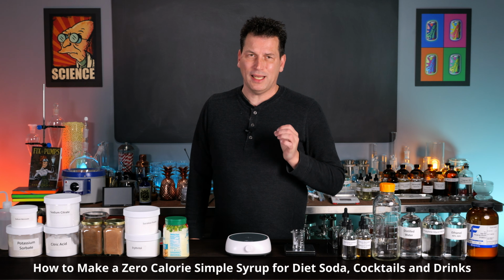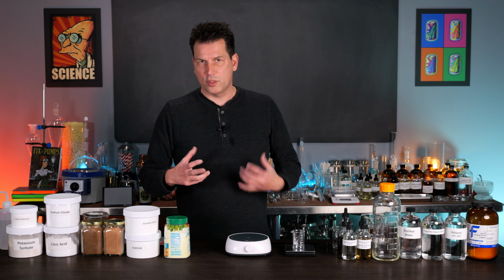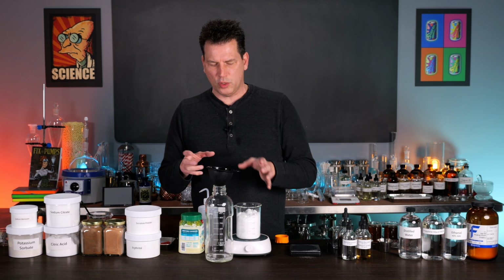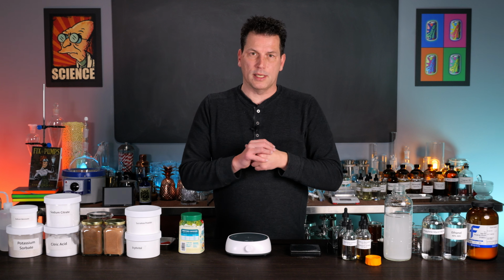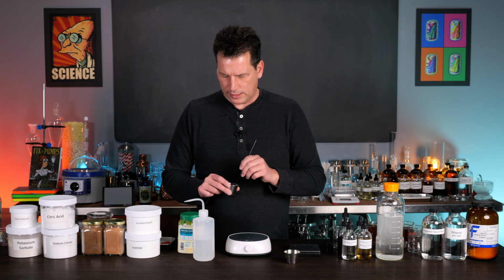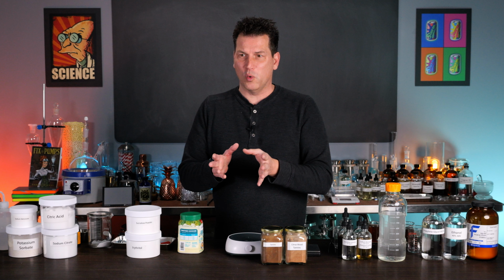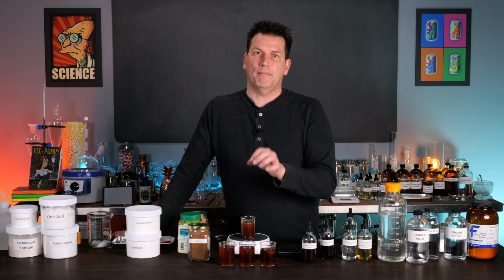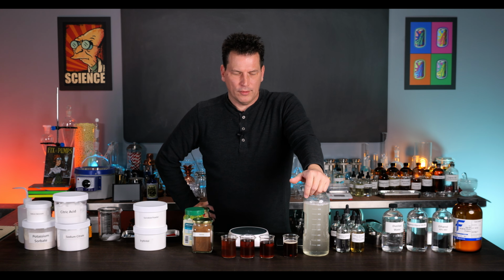Diet Simple Syrup with Sucralose and Allulose (or Erythritol)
A low-calorie lifestyle requires a zero-calorie sweeter, and in this video, I'll show you how to make one for diet and keto enthusiasts. This recipe makes a simple syrup that tastes like regular simple syrup (your mileage may vary depending on your taste) with zero calories that can be used in diet sodas, cocktails or any beverage you would add sugar to. And this syrup can be shelf-stable if you follow the instructions.

And if you don't like that lingering sweetness of sucralose, combining it with some allulose and one simple aa-natural ingredient that Pepsi uses in their drinks will reduce the lingering flavour of sucralose by 30%.

0:00 Introduction
0:38 Sucralose, Allulose and Erythritol
2:55 How to make Zero-Calorie Simple Syrup
6:26 Preserving Your Diet Simple Syrup
8:01 Adjusting the pH/Acidity of the Syrup
10:17 Reducing the Lingering Sweetness of Sucralose

**Getting Started Making Soda**
If you are new to making soda, welcome, and you should check out the following videos because they will show you the basics of making soda and will help answer most of your questions.

Camera Gear
Panasonic GH6 w/ 12-32mm F2.8 (primary)
Olympus E-M1 MkII w/ 12-40mm F2.8
Olympus E-M5 MkIII w/ Leica 25mm F1.4